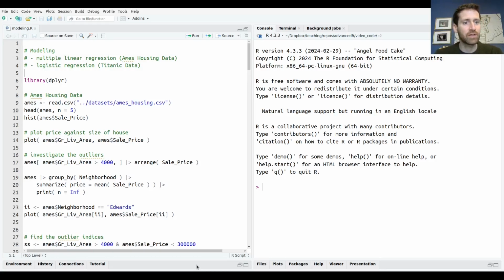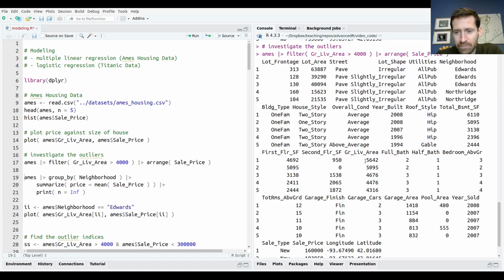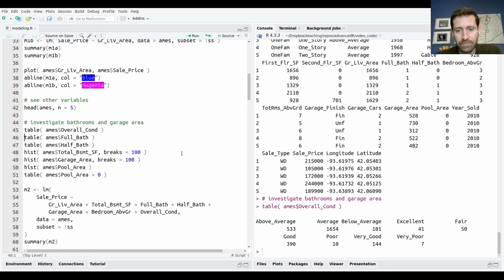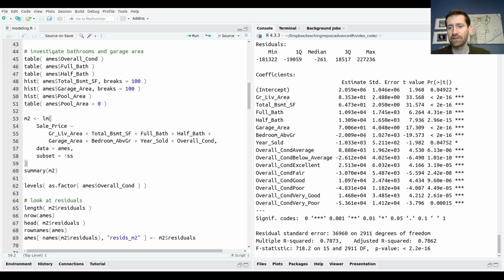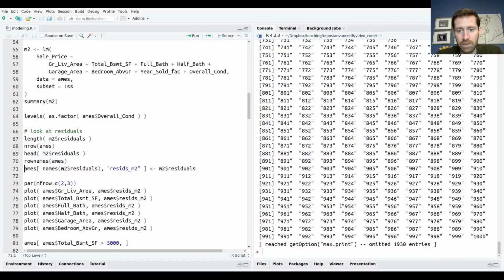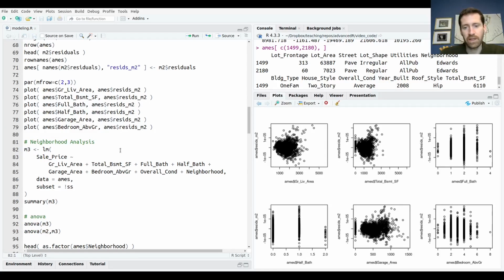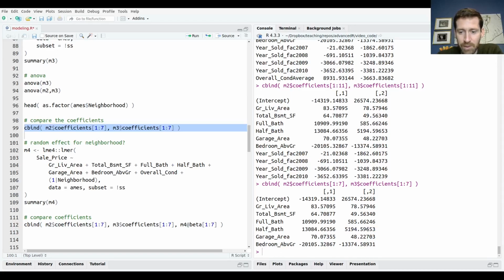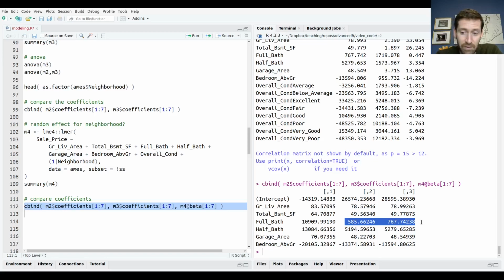Advanced R - Multiple Linear Modeling of Ames Housing Data